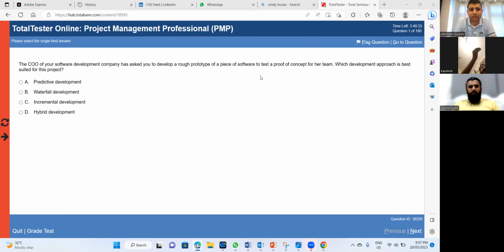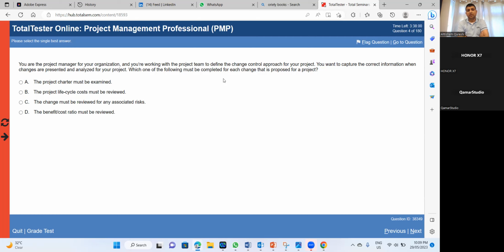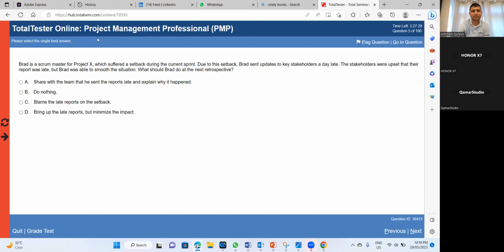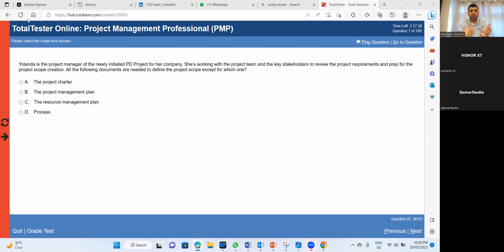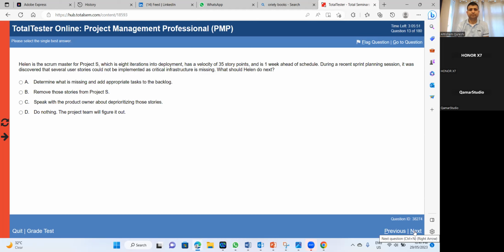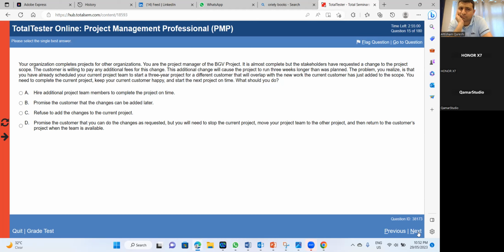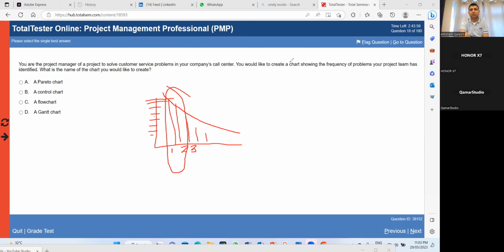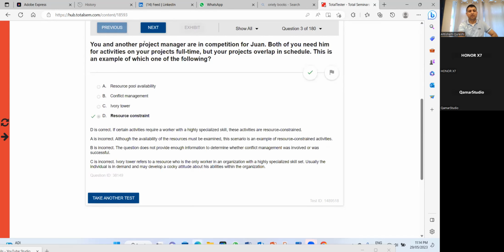Mastering Difficult PMP Questions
Introduction to the PMP Exam

Overview of the PMP Certification Exam, Including Its Format, Key Areas Covered, and the Importance of PMP Certification.

Breakdown of a 30 Question PMP Practice Session

Essential Strategies for PMP Exam Prep

Decoding the PMP Exam Question Types

Time Management Tips for the PMP Exam

Common PMP Exam Mistakes and How to Avoid Them

Reviewing Answers: PMP Practice Session Insights

Utilizing Practice Exams for Effective PMP Preparation

Analyzing a 30 Question Practice Session

Interactive PMP Quiz Sessions

PMP Exam Preparation Workshops

Feedback Mechanisms for PMP Practice Sessions

Navigating PMP Exam Simulators

Key Areas to Focus on for the PMP Exam

Using the PMBOK Guide for Practice Sessions

Post-Practice Session Review Techniques

Advanced PMP Practice Questions Explained

Building Stamina for a Four-Hour PMP Exam

Question Mapping to PMBOK Processes

Master Project Management & Conquer the PMP Exam!

📘 Journey alongside Ahtisham Qureshi, PMI Authorized Trainer at Gotocertify, unraveling the depths of project management. Dive into concepts, tackle sample PMP questions, and more!

Elevate your PMP understanding now! Join us, conquer the exam, and embrace confidence!